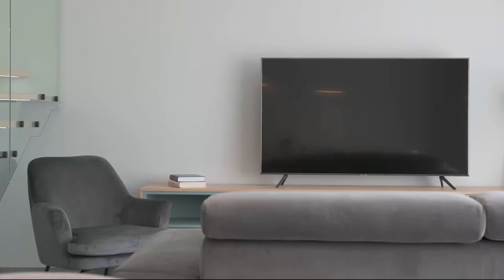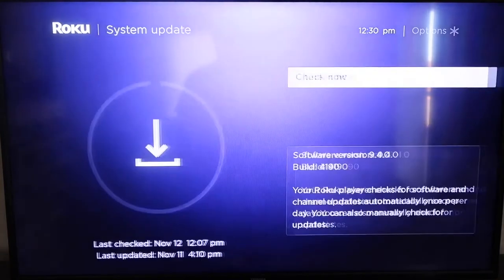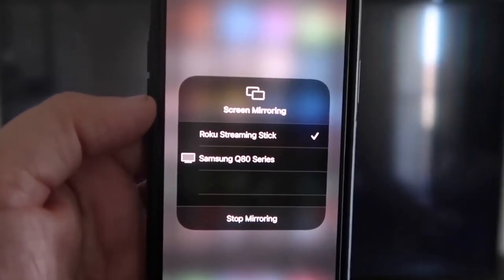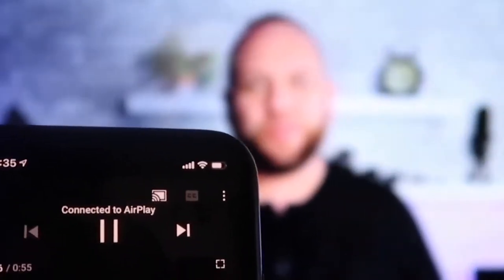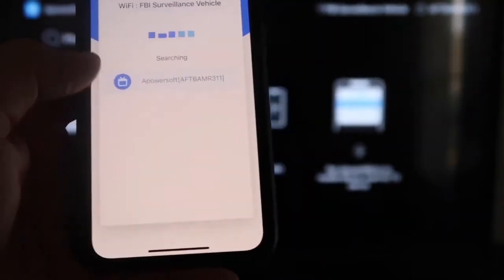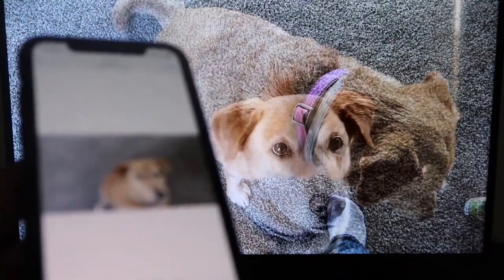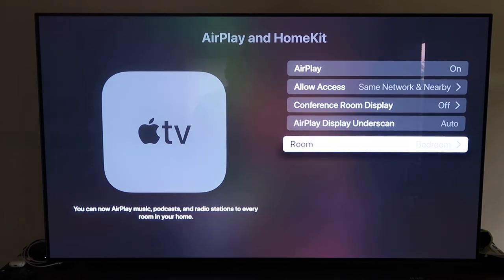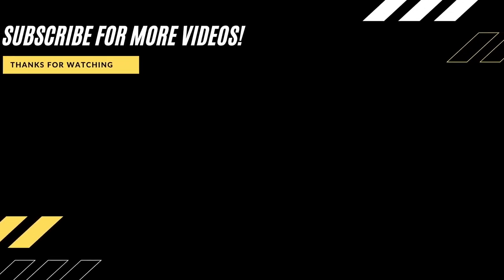3 Ways to Use Apple AirPlay with a INSIGNIA TV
Using Apple Airplay with your TV is very easy. Here are 3 different ways that you can mirror your iPhone to a INSIGNIA TV, using Apple Airplay.